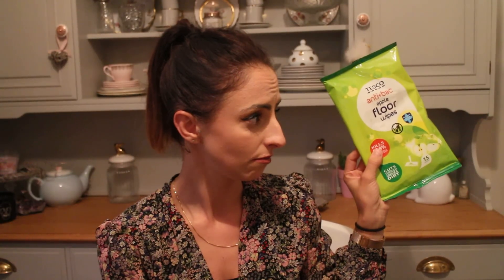Mrs Hinch Haul | Mrs Hinch Must Haves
Hi guys!!

So who’s a Mrs Hinch fan? Here is a look at a cleaning haul featuring Mrs Hinch must haves. Enjoy!

Instagram for Mrs Hinch: @mrshinchhome_x_

A xxx